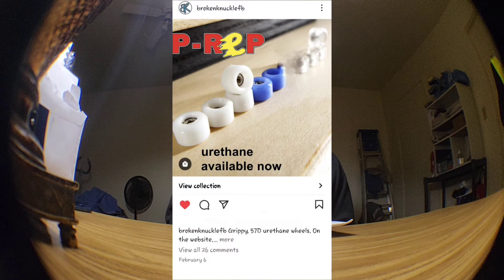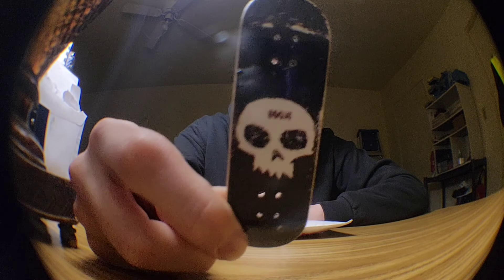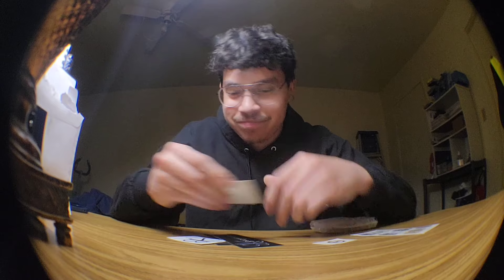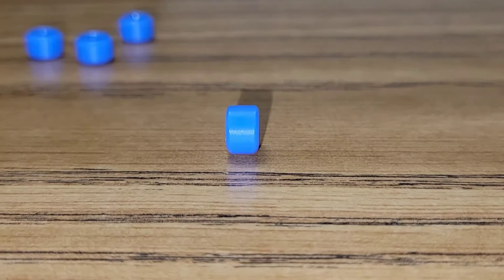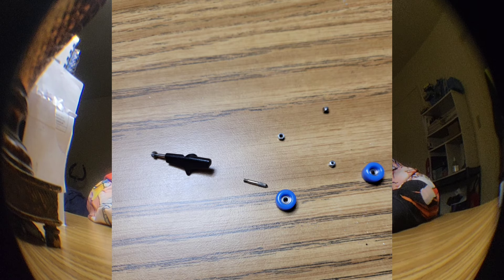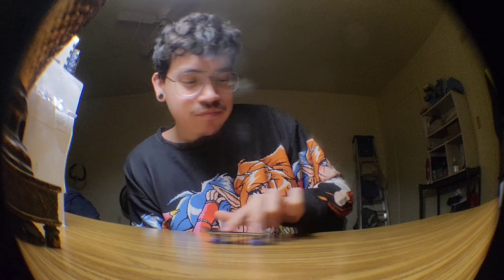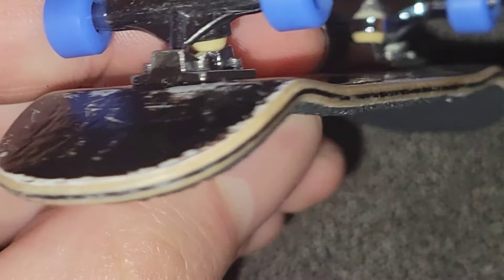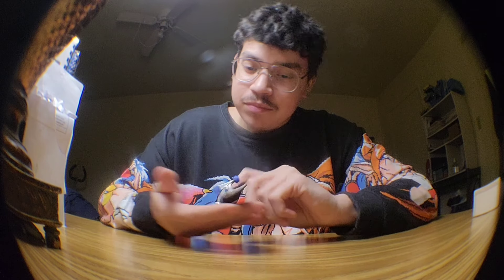broken knuckle fingerboards new cheap urethane wheels unboxing/first impressions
0:00-intro
1:23-unboxing
3:30-close up of the wheels
4:38-my thoughts on the wheels

Hey guys its been awhile since i did an unboxing on broken knuckle fingerboards
They dropped some new cheap urethane fingerboard wheels, so in this video i checked them out and gave my thoughts on them